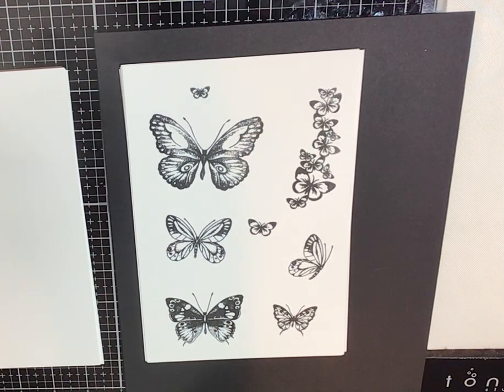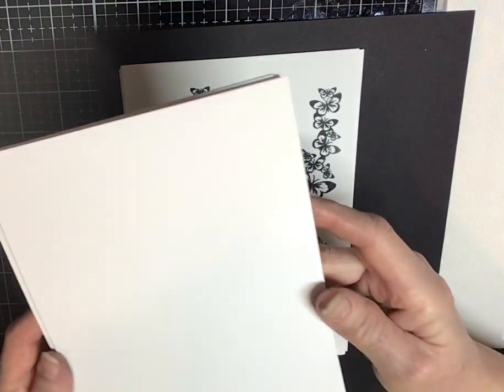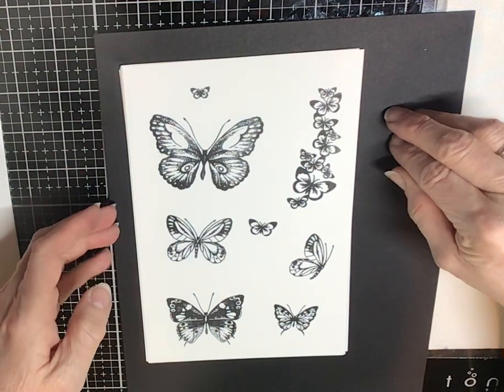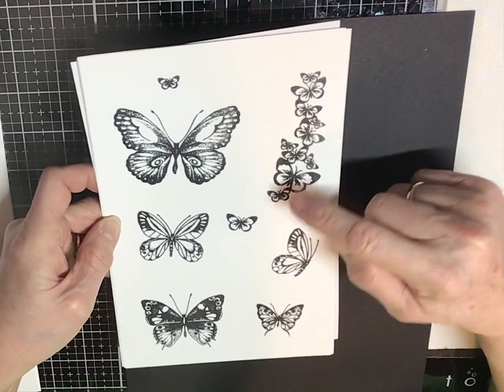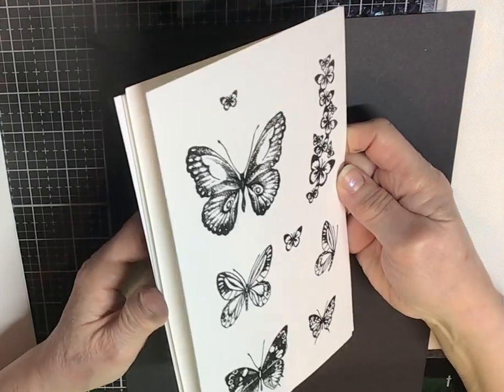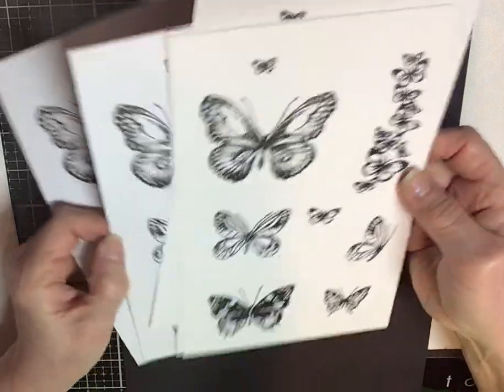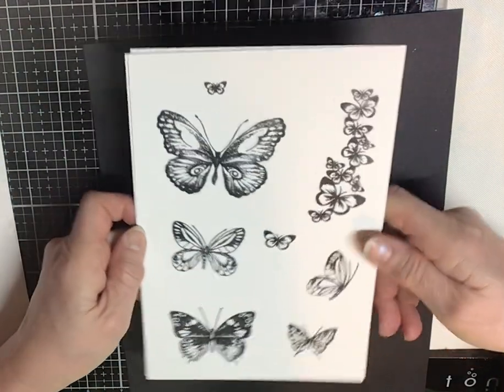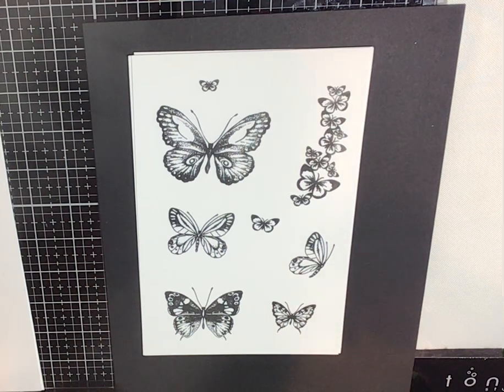Butterfly Stamping for meetmewithsomediecuts Hosted by Susan TootsieTucker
Stamping, Building Up My Stash 15 minutes at a Time, 15magicalminutes, meetmewithsomediecuts Hosted By Susan Tootsie Tucker